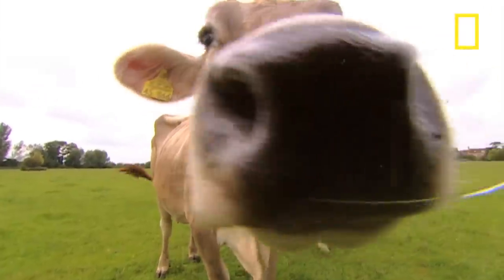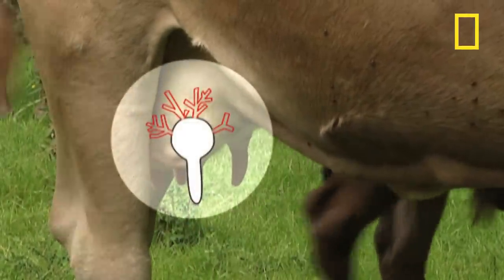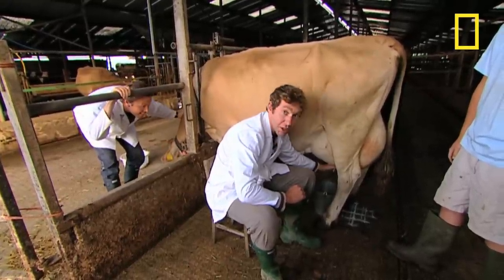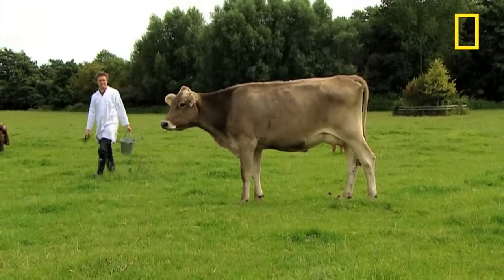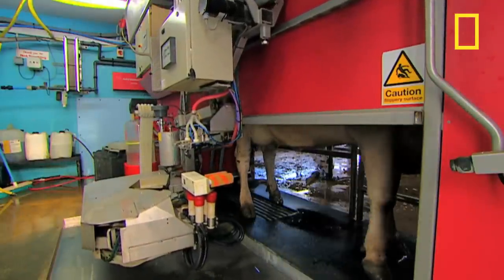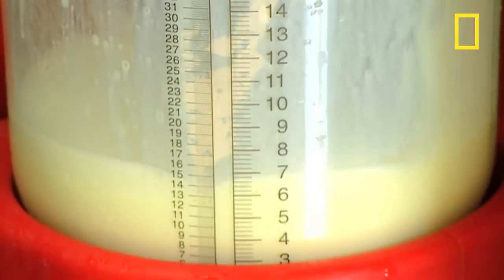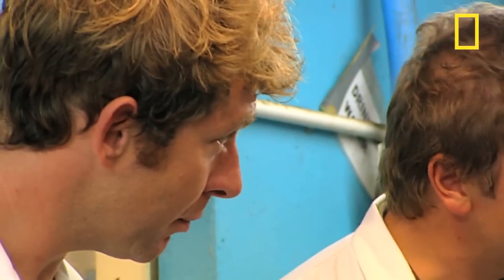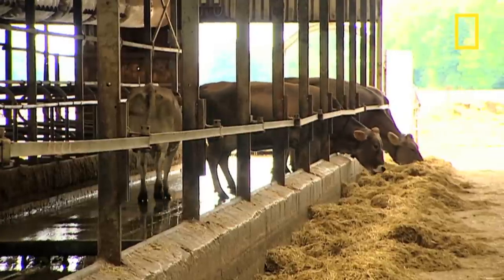Robot Can Milk 70 Cows a Day | I Didn't Know That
Richard Ambrose and Jonny Phillips visit a state-of-the-art milking station that is fully automated and can milk 70 cows three times a day.